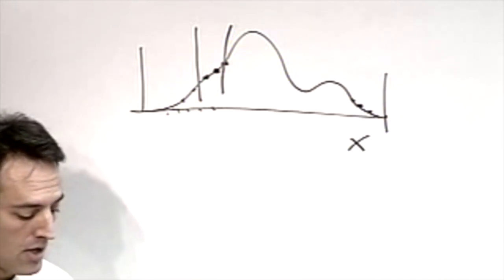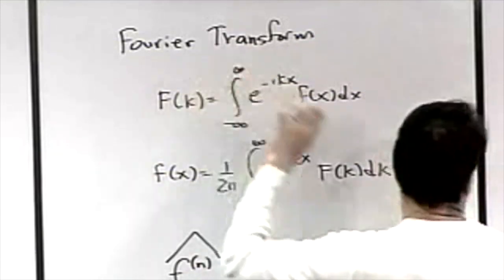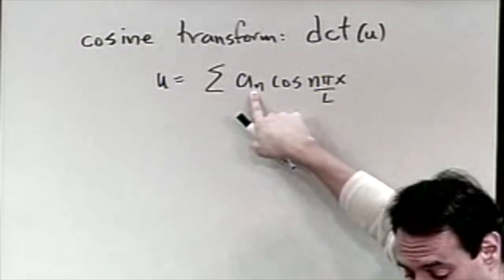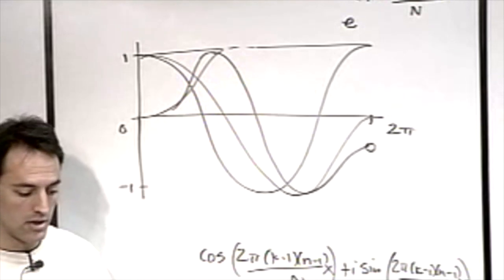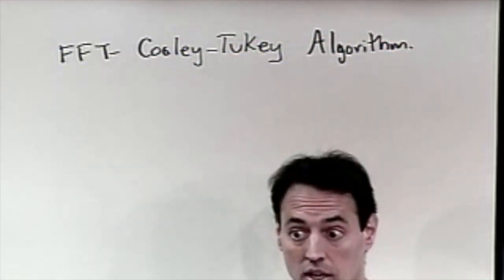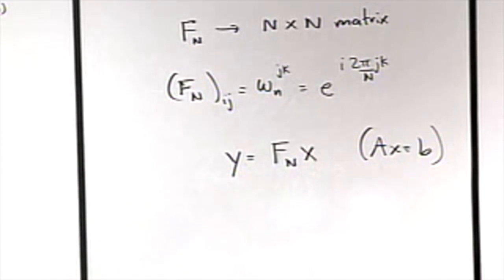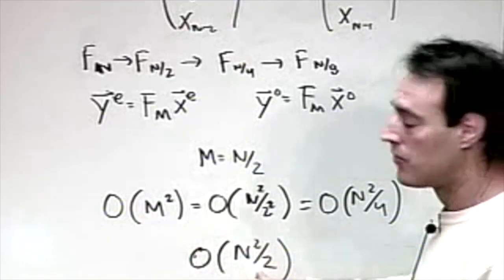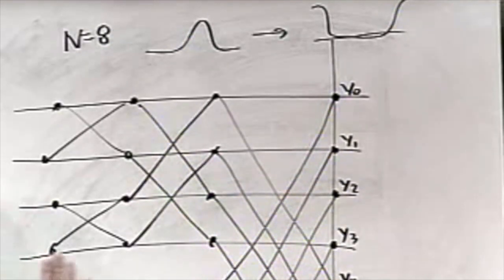Spectral1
This lecture introduces the Fast Fourier Transform (FFT) along with the cosine and sine transform for representing functions and solving PDEs.